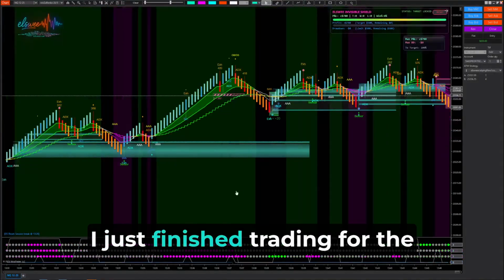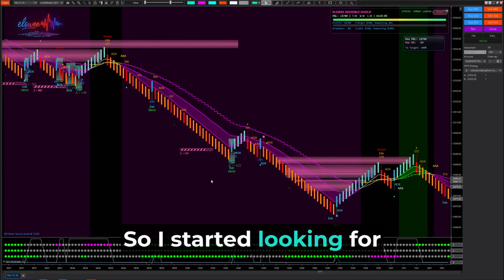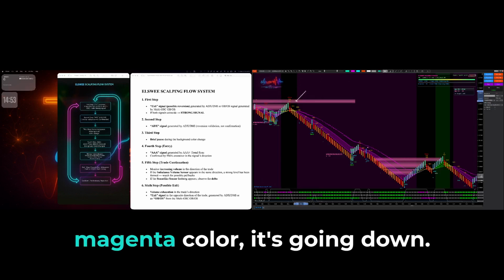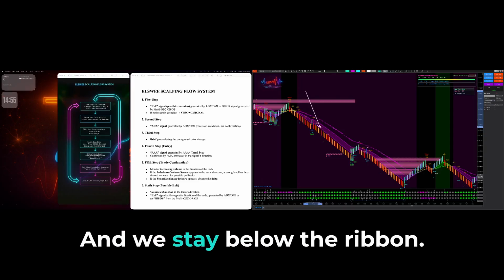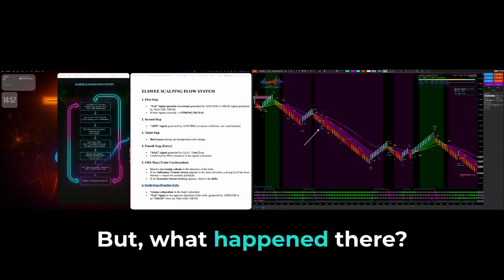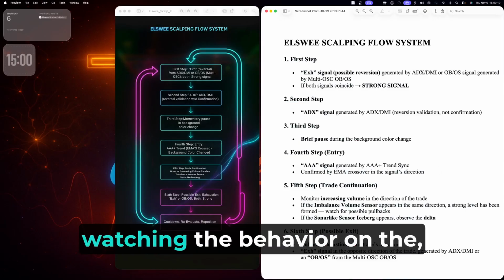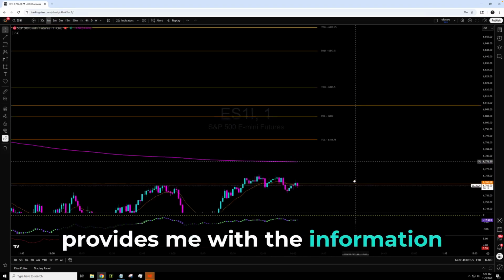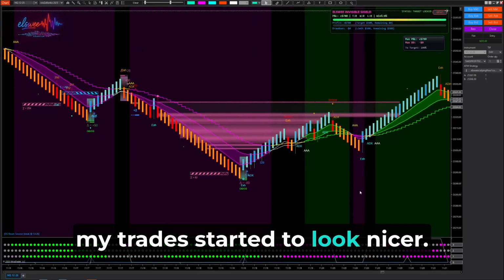elswee Trading Session 6th Nov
Hi everyone 👋
I’ll be sharing a short video explaining the logical sequence behind the signals used in the Elswee Scalping Flow Bundle.
It’s just a preview, but it should help those interested get a clearer idea of how I read and use these signals during my sessions.
Step by step — structure first, flow follows. ⚡📈